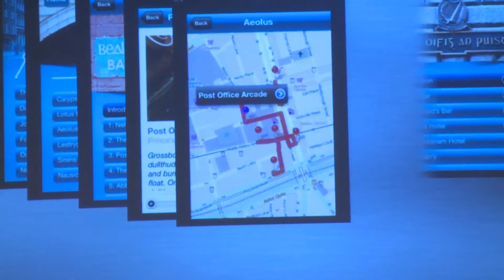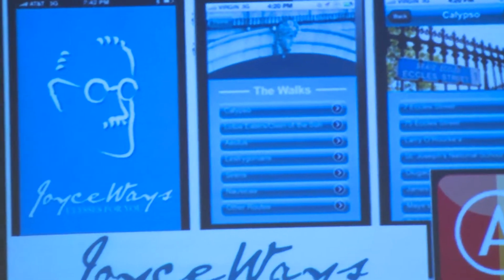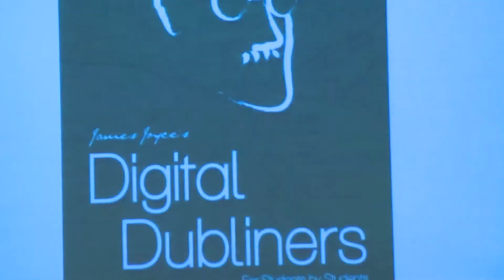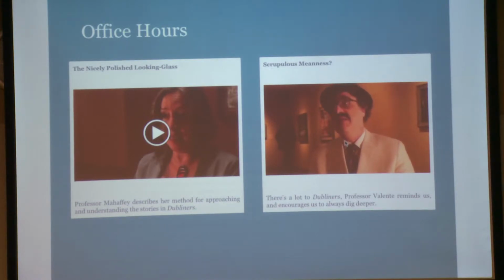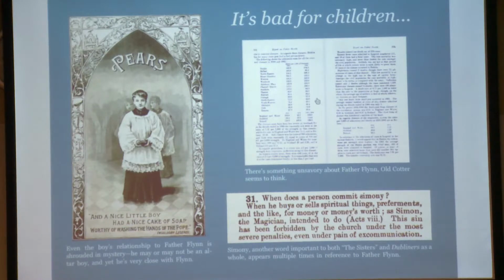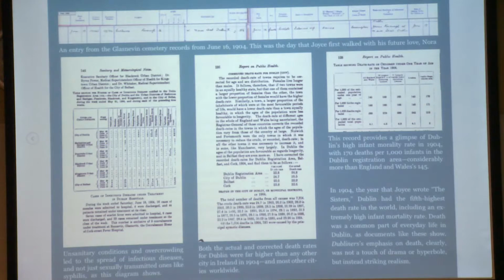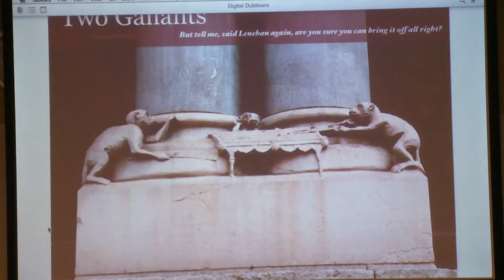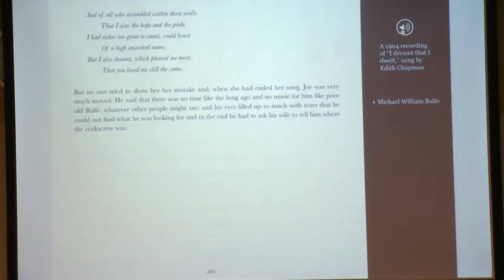Digital James Joyce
Professor Joseph Nugent, Boston College